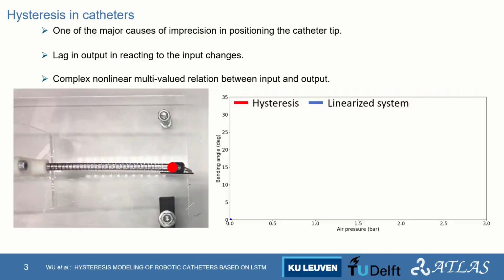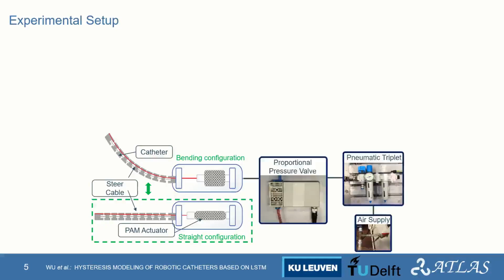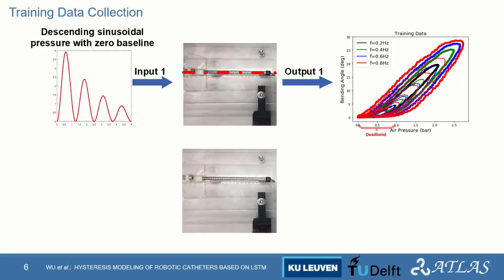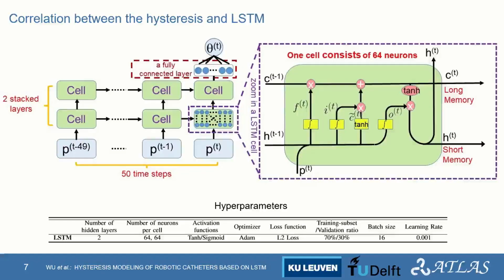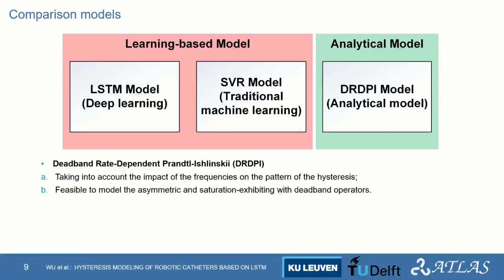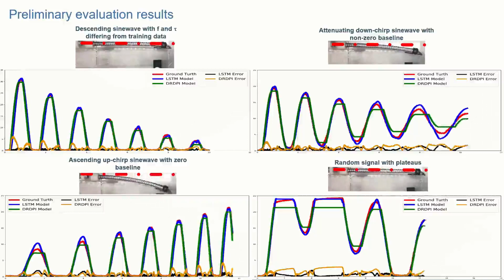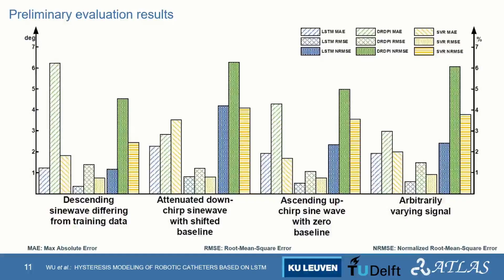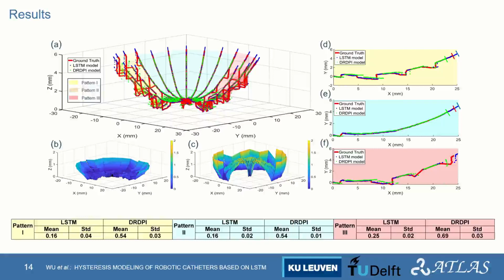ICRA 2021 - Hysteresis Modeling of Robotic Catheters Based on Long Short-Term Memory Network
Honorable Mentions Best Paper Award IEEE RAL in 2021 - Hysteresis Modeling of Robotic Catheters Based on Long Short-Term Memory Network for Improved Environment Reconstruction - ATLAS project ESR 11 Di Wu